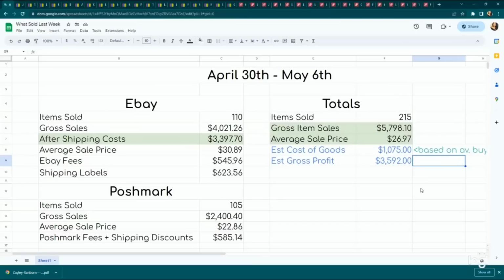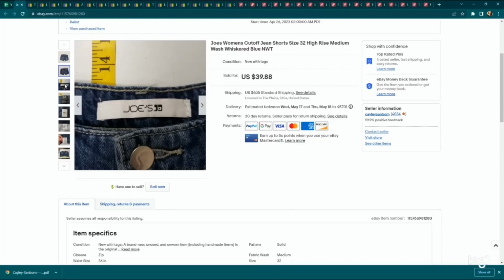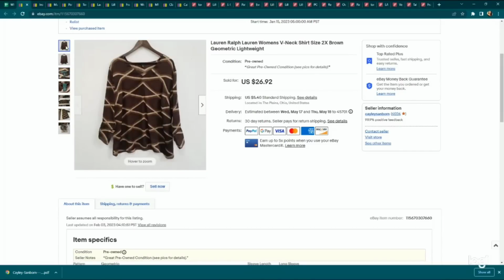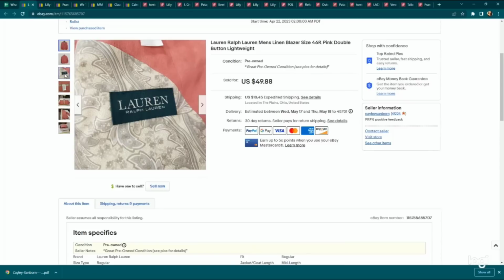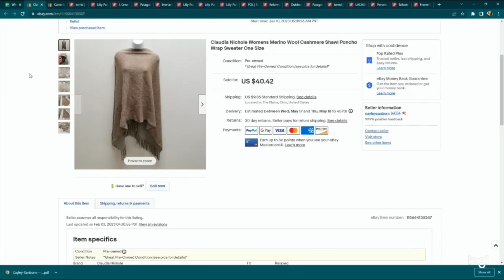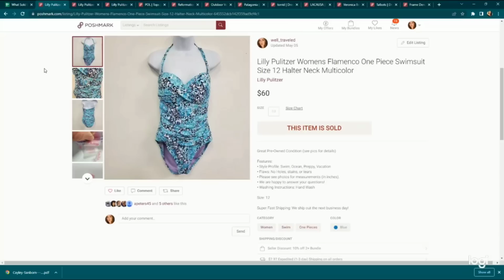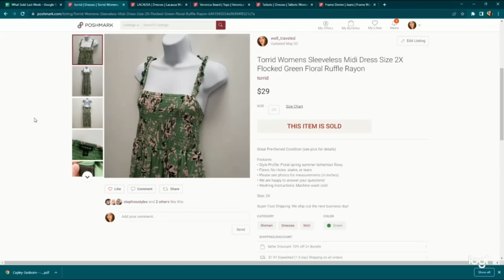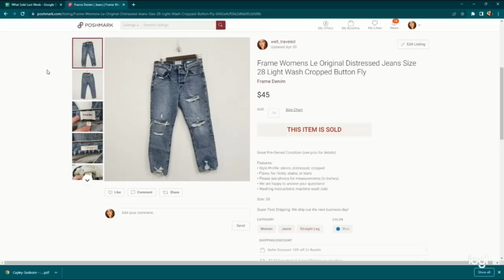$5,798 in One Week! | What Sold on Ebay and Poshmark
What sold last week in May 2023 on Ebay and Poshmark.